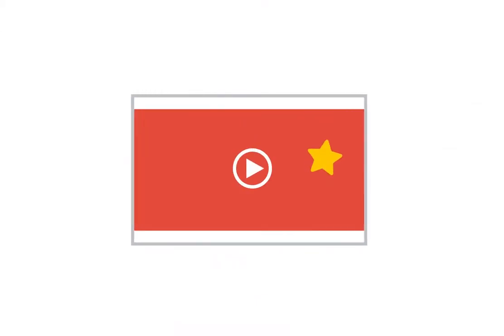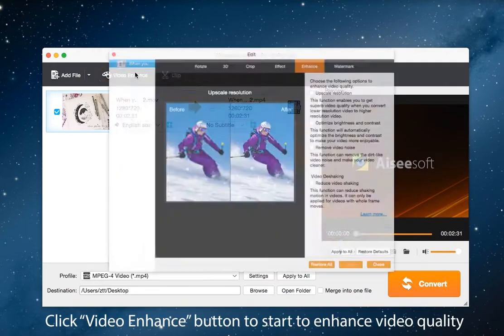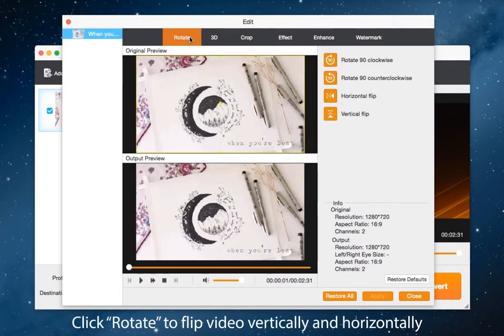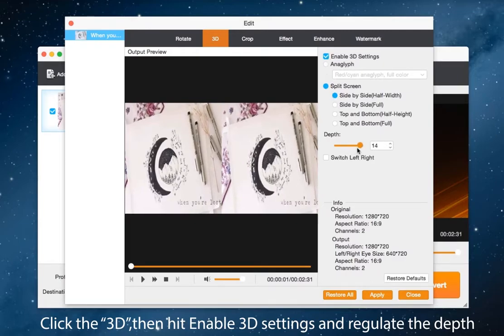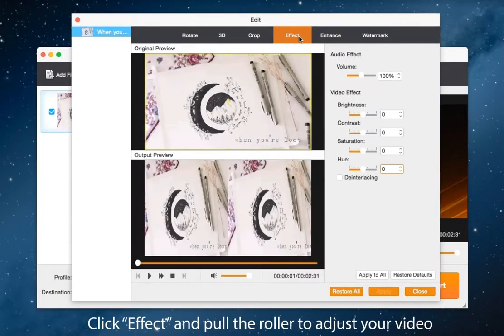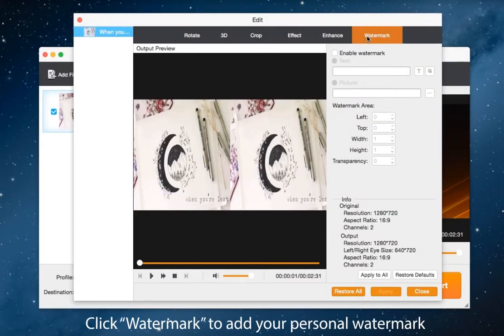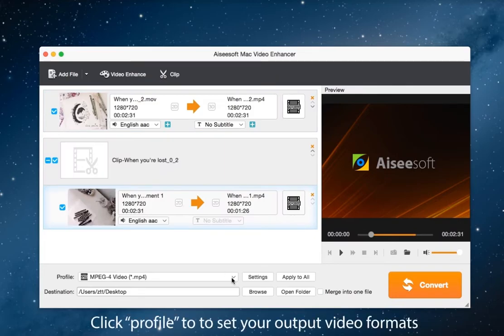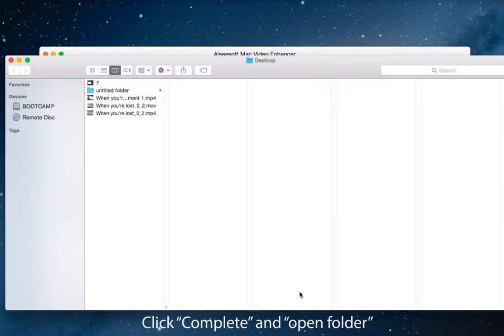Mac Video Enhancer - Best Way to Enhance Video Quality and Remove Video Noise (2020 Update)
How to enhance video quality on Mac? Aiseesoft Mac Video Enhancer, as a simple video enhancement software, could help you enhance video by enhancing video resolution, optimizing brightness and contrast, removing video noise or reducing video shaking.
With this professional software, you can also edit your video: Rotating and Flipping video, Clipping video, Watermarking video and more.